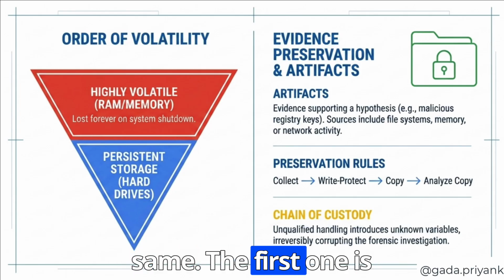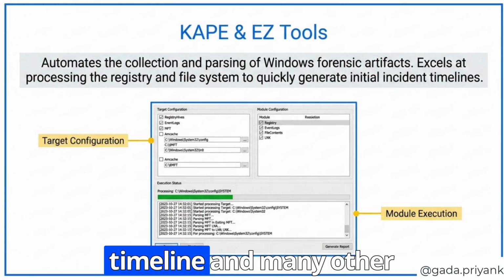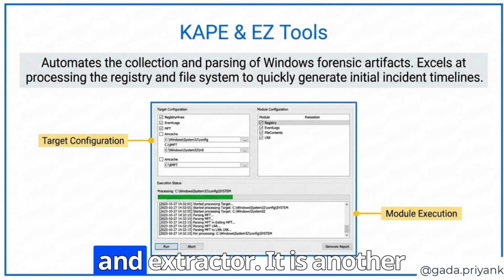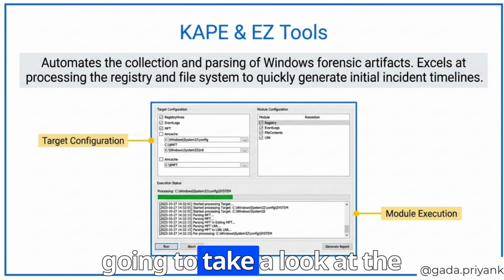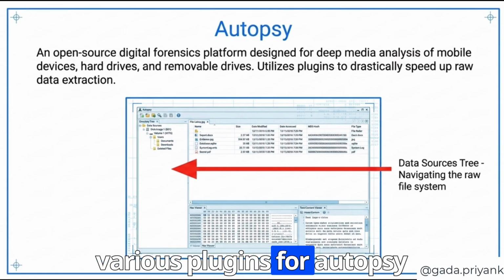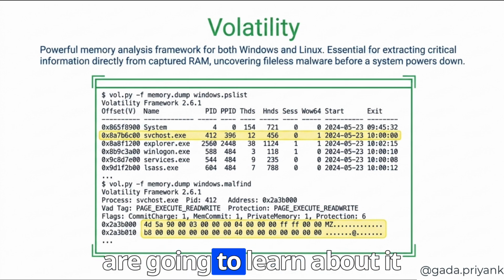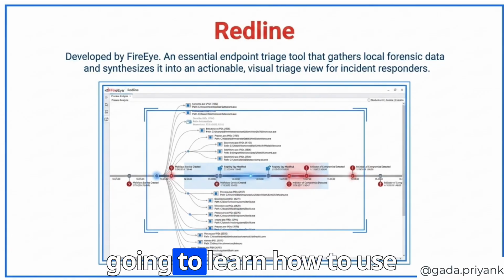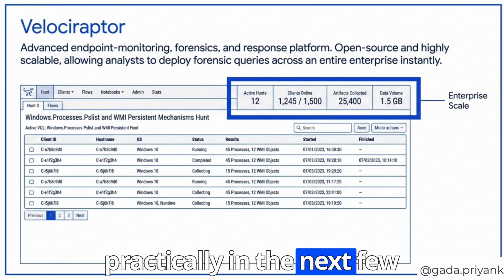Must have DFIR tools - Must have Forensics Tools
This video talks about tools that you should have if you are into DFIR i.e. DFIR tools like autopsy, EZ tools and tools like redline

00:00 DFIR Toollist
00:28 Eric Zimmerman's Toolkit
01:02 KAPE tool
01:27 Autopsy for DFIR
01:51 Volatility for DFIR
02:05 Redline for DFIR
02:22 Velociraptor for DFIR